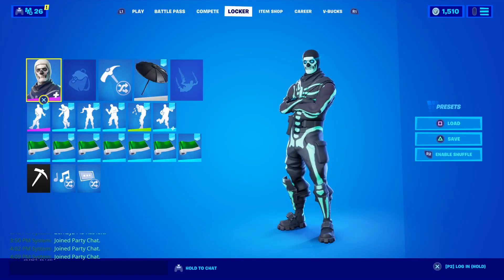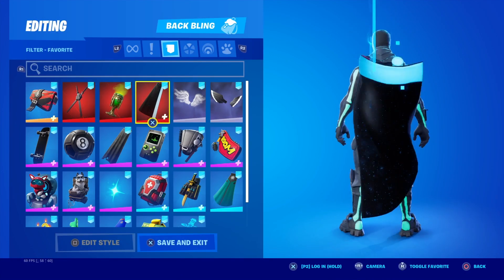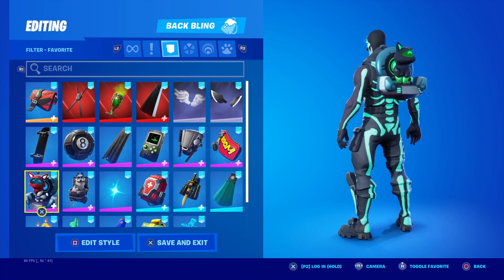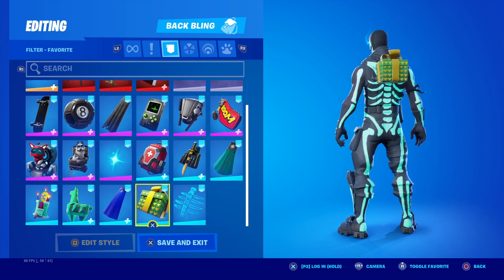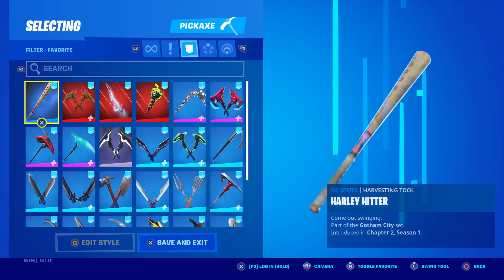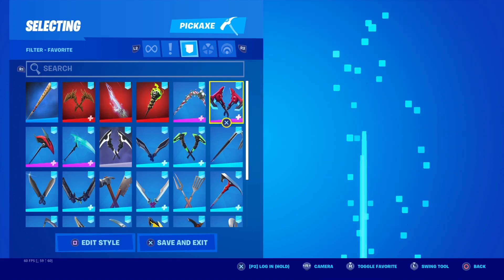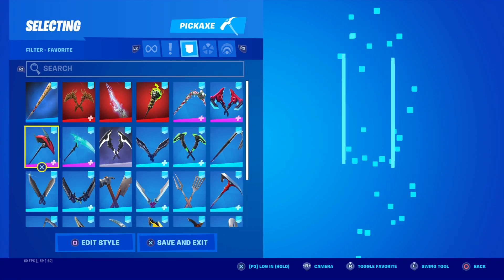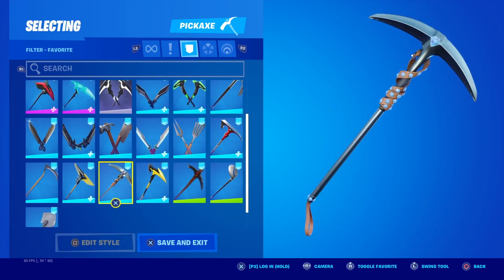Green Skull Trooper Combos and Gameplay - Fortnite